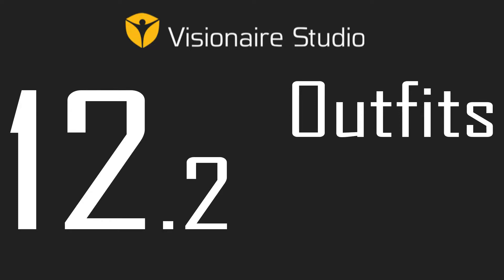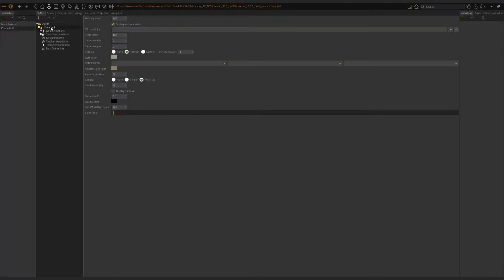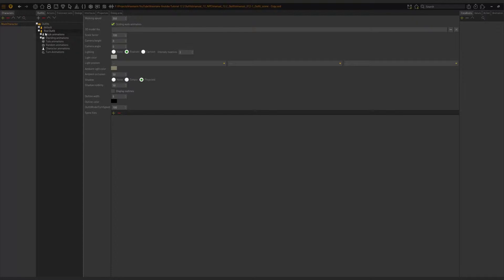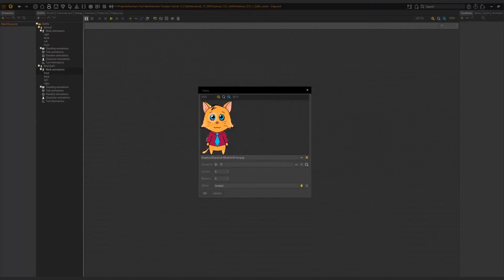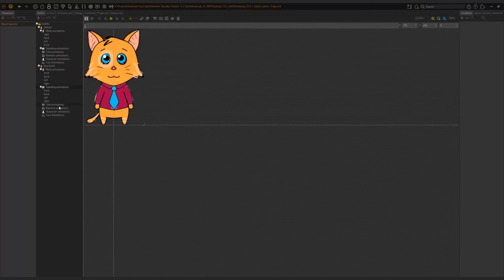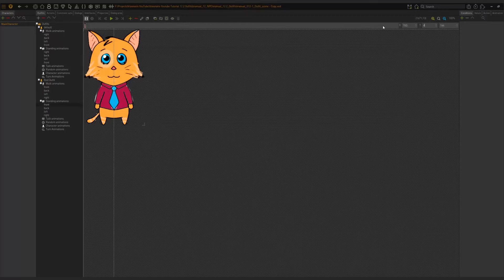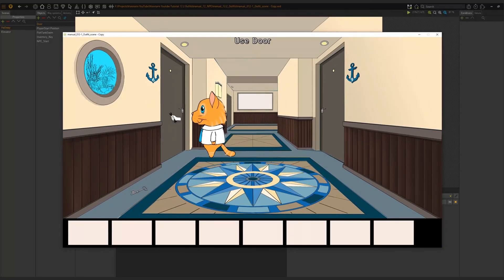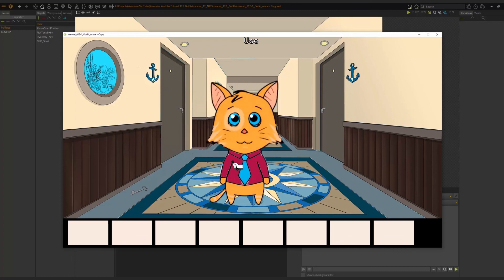Visionaire Studio Basics - Video 12.2 - Outfits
In this video we take a closer look at setting up our character outfits.